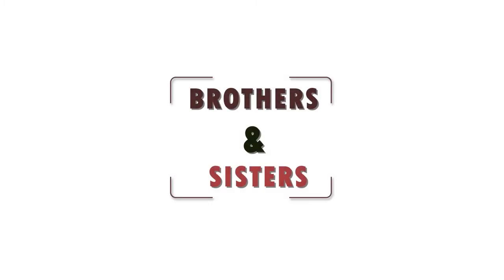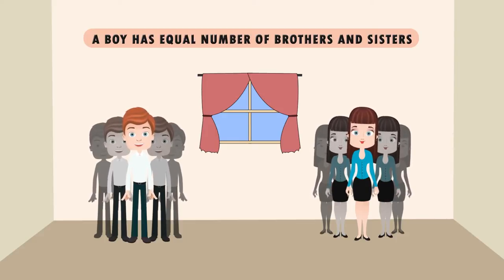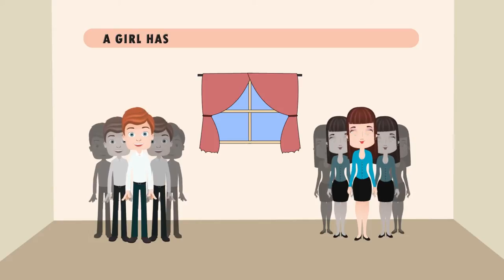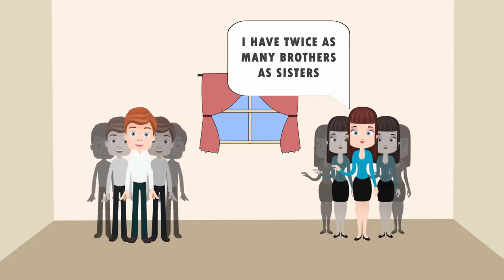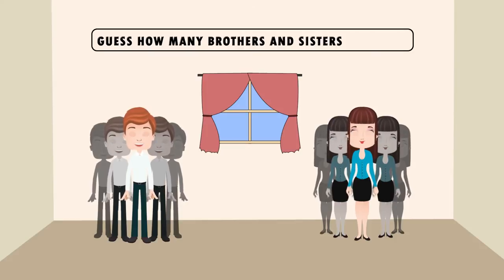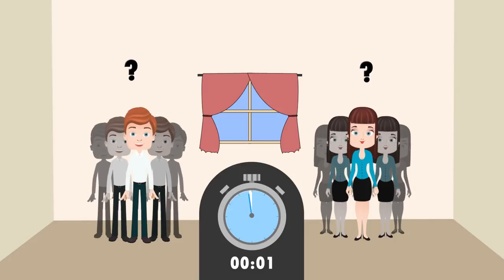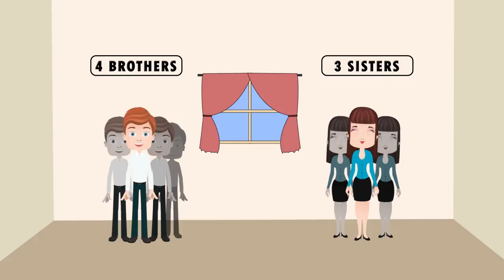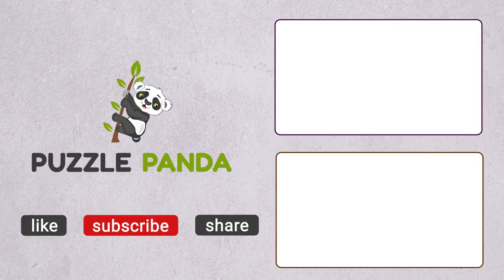Even Genius People Cant Answer This Question!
Puzzles for everyone! Simple and easy ways to know the right information about the stars, nature, politics, science, mathematics and lots more. What are you waiting for? Know everything that you can.